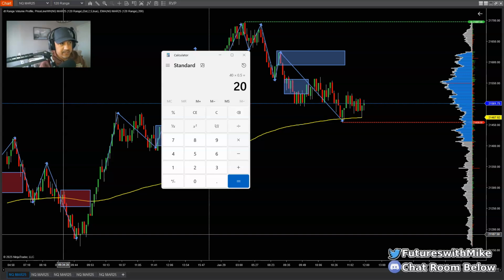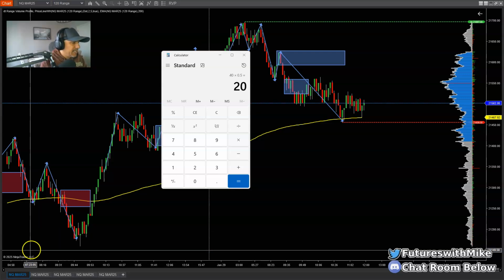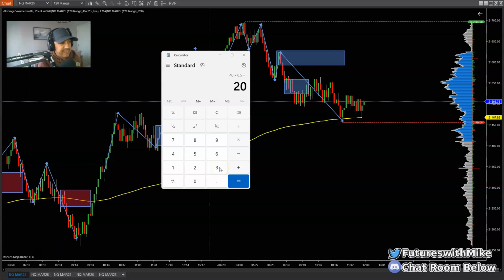How to Make a Living Scalping the Micro Emini Futures for $200 a Day from Your Laptop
Recommended Futures Trading Books:
The Discplined Trader by Mark Douglas